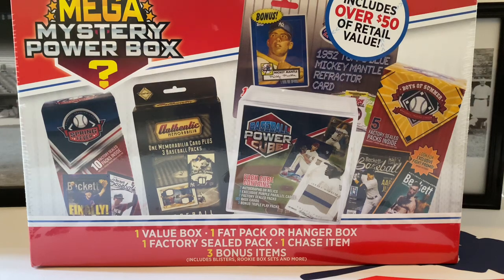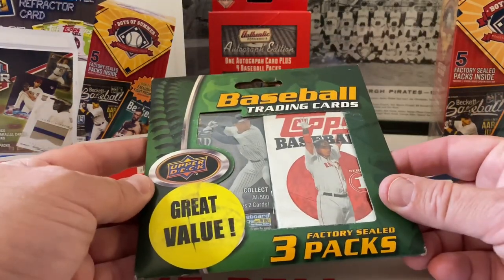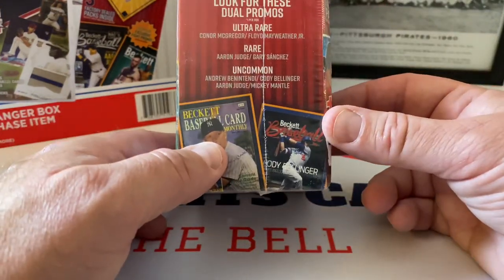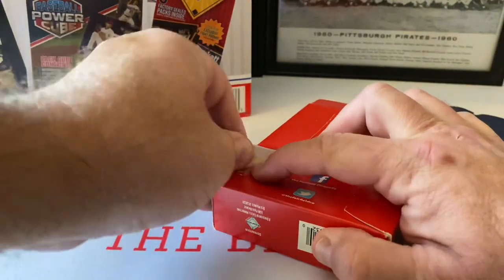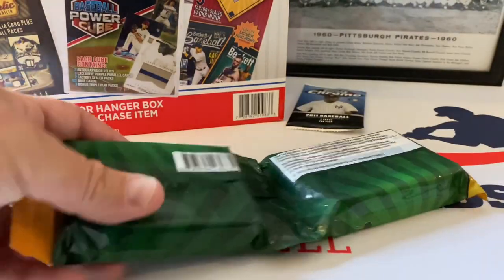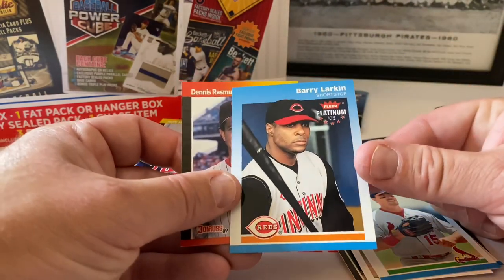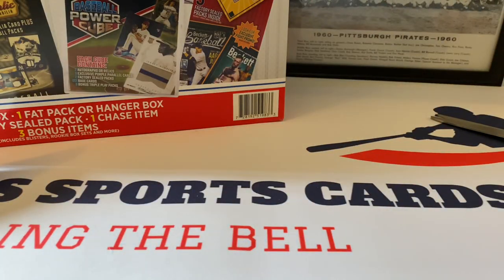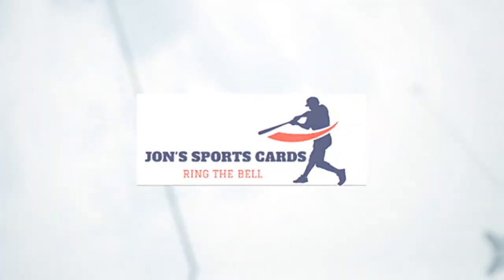Mega Mystery Power Baseball Box!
Today we break open the Mega Mystery Power Baseball Box!